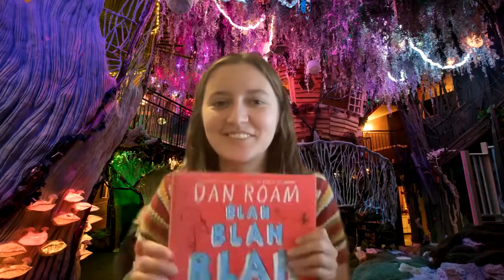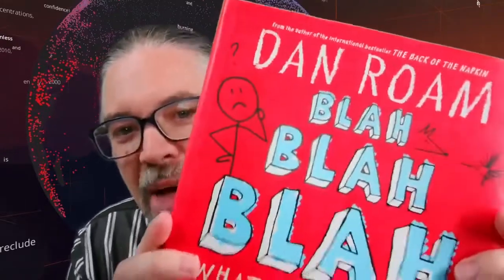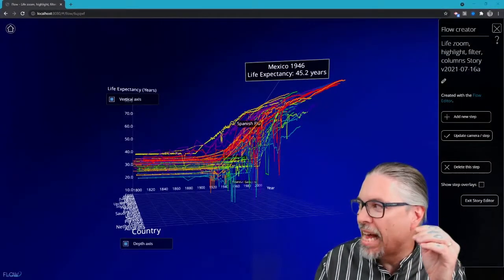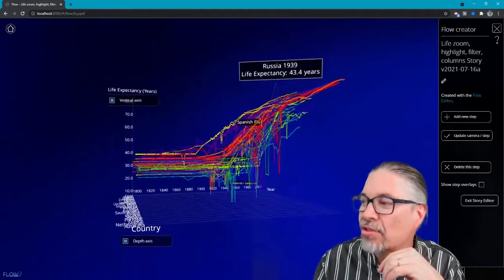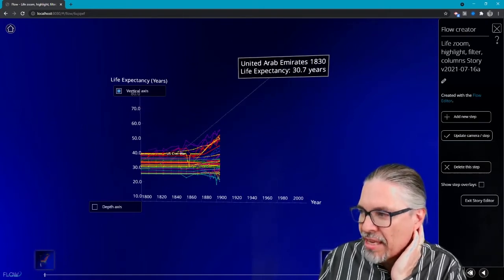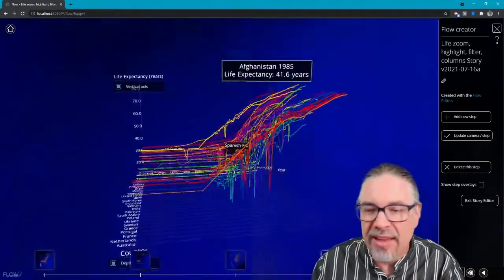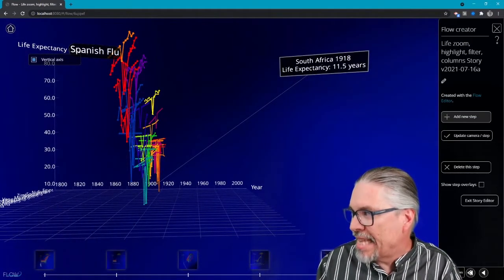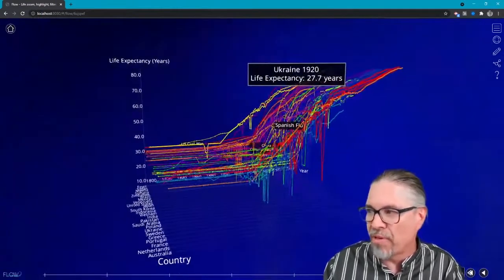The Fox and the Hummingbird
Sierra and Jason talk about the idea of big picture, zooming into details, and how our brains can process information: Flow utilizes techniques from both to provide the best user experience.